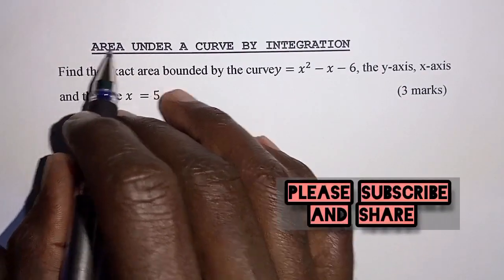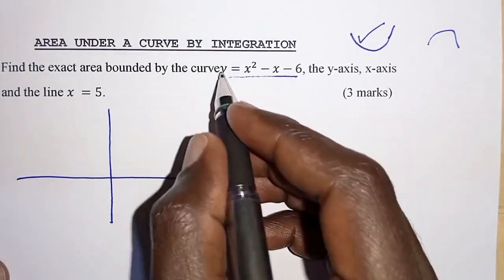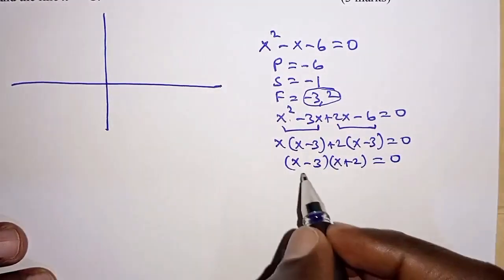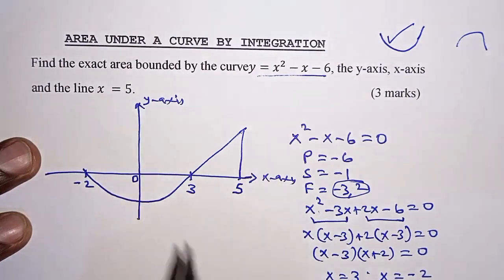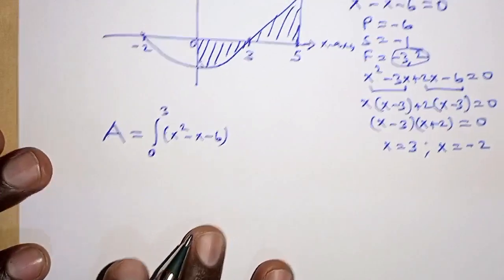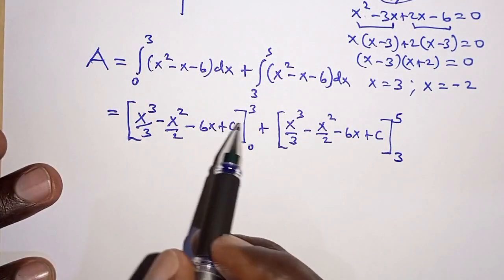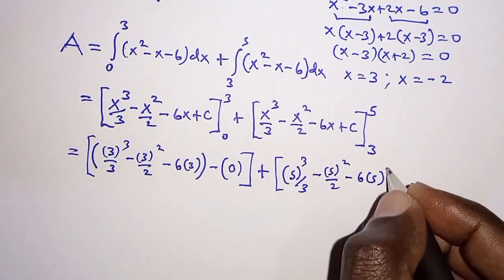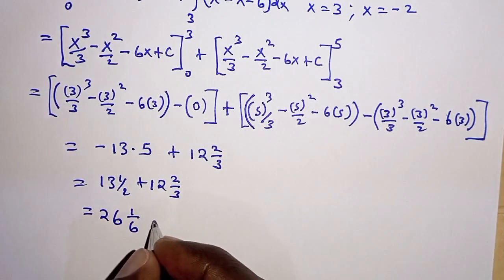How to Find Area Under a Curve 🔥 | Integration Made Easy for KCSE Students!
📐 In this KCSE Calculus tutorial, we solve a complete integration problem to find the **exact area under a curve** bounded by:
- A quadratic function: y = x² - x - 6
- The y-axis
- The x-axis
- A vertical line x = 5

✅ In this video, you'll learn how to:
- Sketch the curve based on the sign of the quadratic coefficient
- Identify x-intercepts through factorization
- Break the integral into separate regions
- Apply definite integration between appropriate limits
- Interpret negative areas in context
- Sum total area from multiple regions

🧮 Math Concepts Covered:
- Integration of quadratic expressions
- Area under a curve
- Limits of integration
- Cartesian plane sketching
- Ignoring negative area for total magnitude

⏱️ TIMESTAMPS:
0:00 - Intro to the problem
0:30 - Sketching the quadratic curve
1:20 - Finding x-intercepts via factor method
2:30 - Region shaded between x = 0 and x = 5
4:00 - Setting up two integrals with correct limits
6:00 - Integrating term by term
7:10 - Substituting upper and lower limits
8:00 - Handling negative area
8:40 - Final answer: Total area in square units
9:45 - Wrap-up

📌 Ideal for:
- KCSE candidates (Form 4 Math)
- IGCSE/O-Level students
- Anyone learning calculus basics
- High school teachers explaining integration visually

👍 Like | 💬 Comment | 🔗 Share with friends who are preparing for exams!